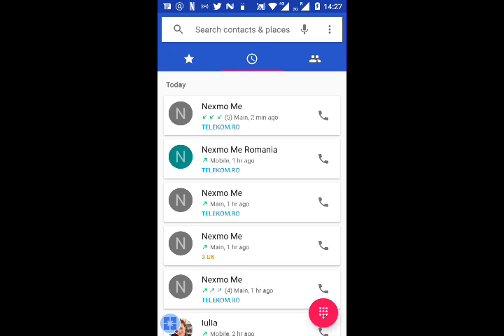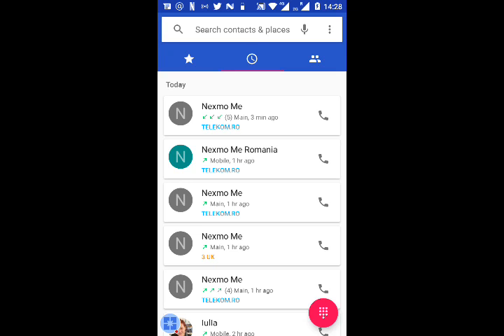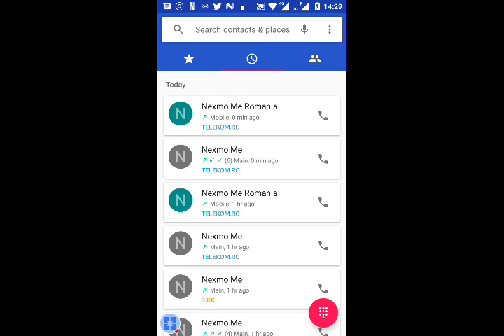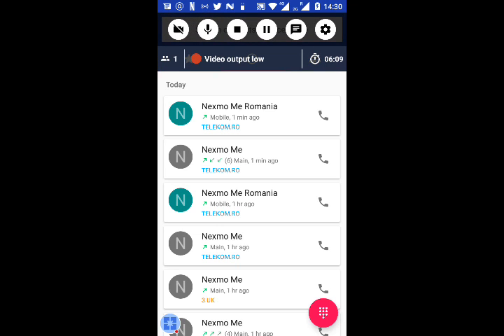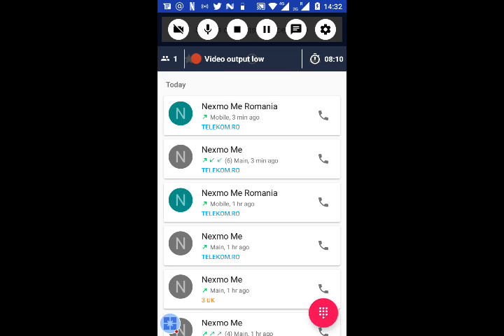My Phone Stream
Watch me play Phone!